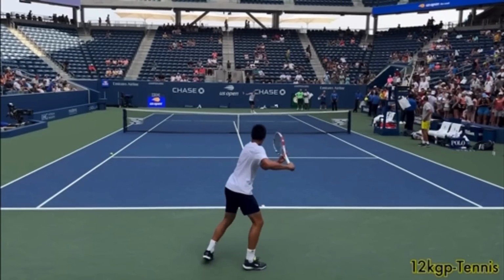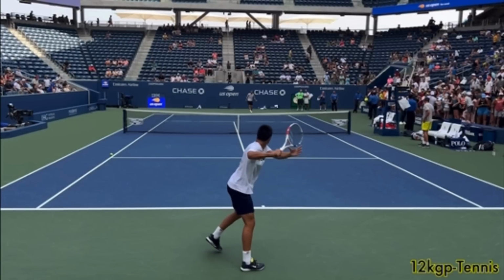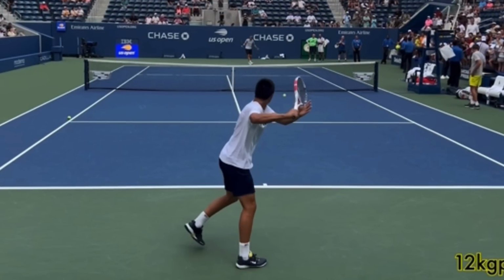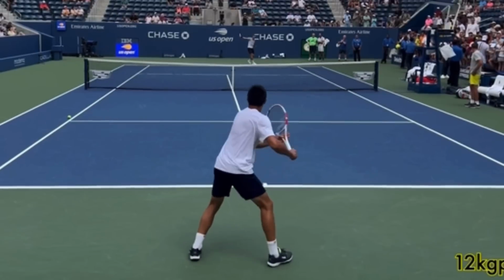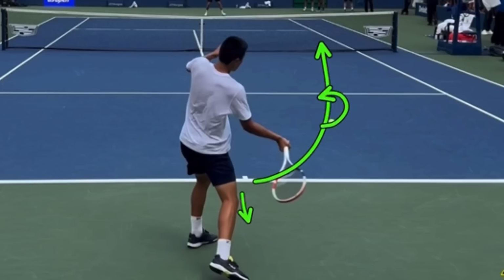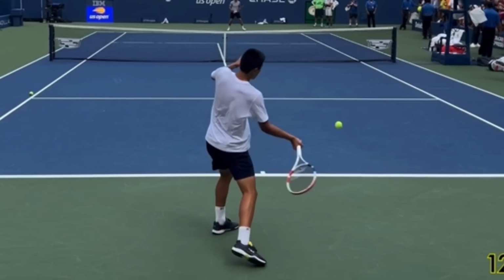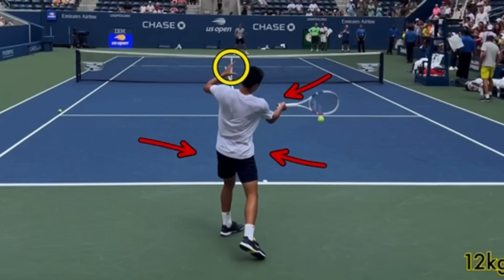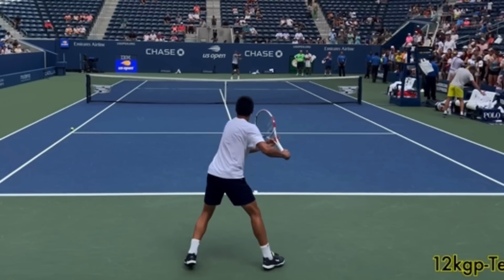Brandon Nakashima Forehand Analysis (Incredible Tennis Technique)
Book a live or virtual lesson with Ryan today!
1. Both hands on during backswing/hand elbow shoulder all the same height
2. Drop body with racket/begin clearing non-hitting arm
3. Tilt racket face down lower than contact/body begins rotating
4. Swing low to high/drive body up and forward with legs/non-hitting hand is visible above non-hitting shoulder at contact
5. Catch racket with non-hitting hand higher than eye level/back foot turns up on the toe